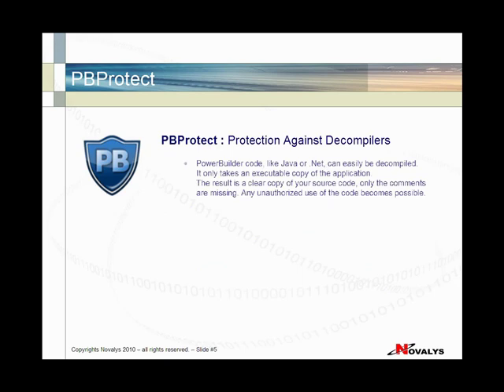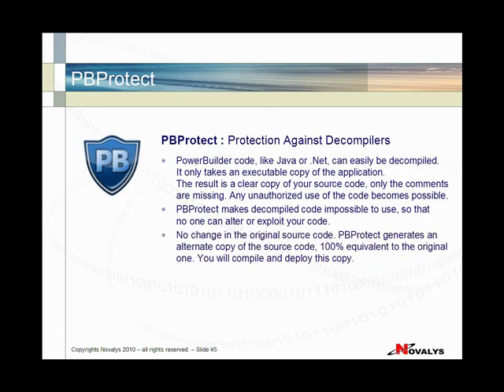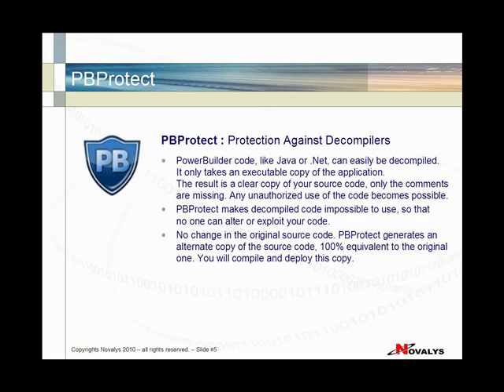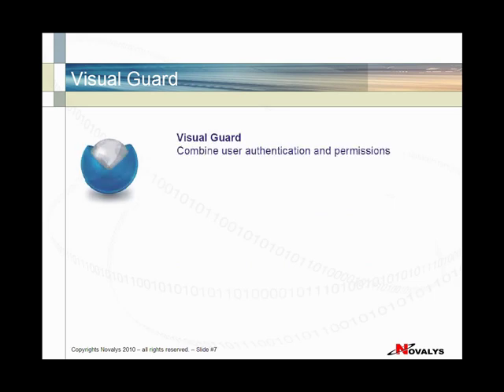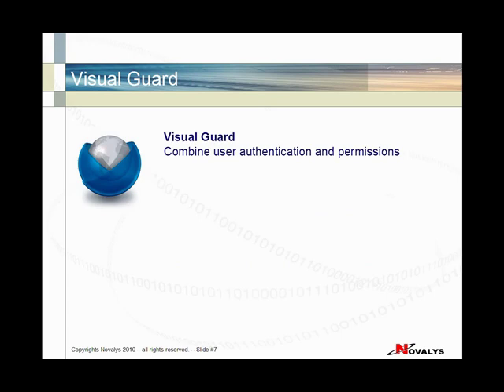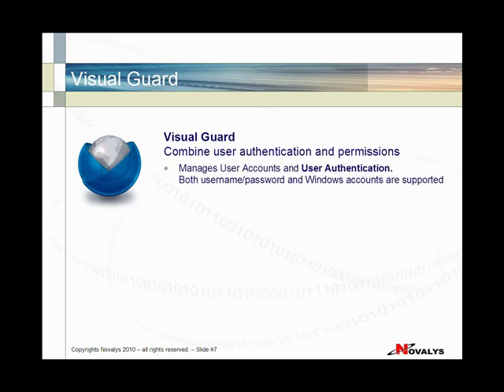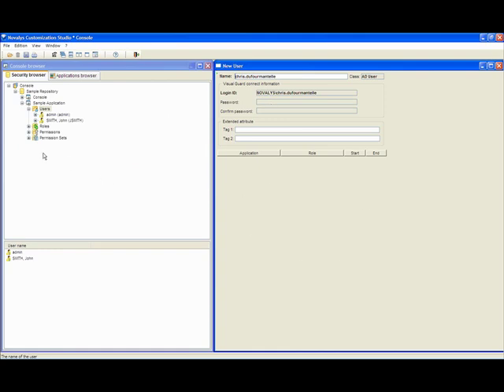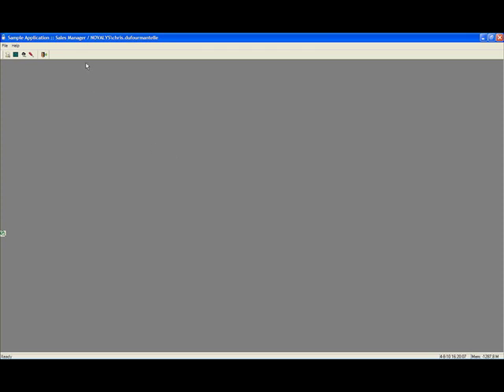Webinar: Application suite for PB developers Apr 8 2010 PART 2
In our inaugural webinar, we will introduce you to an application suite that makes working with PowerBuilder that much easier! Looking for a tool to help you secure a PB application? Make an application multilingual? Help with maintenance or automate application security?
Take 30 minutes and discover tools that will save you hours of development time.